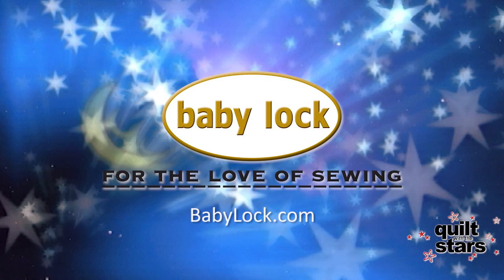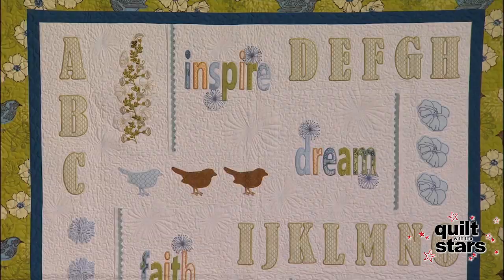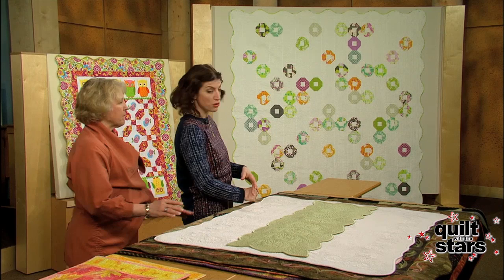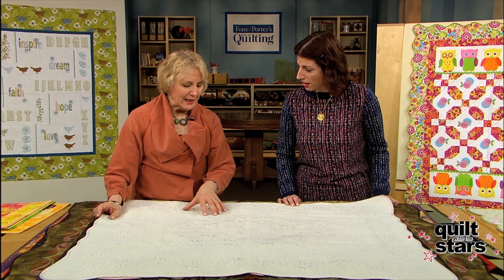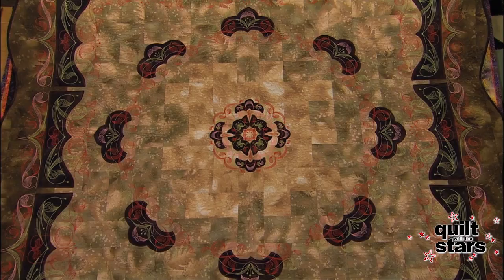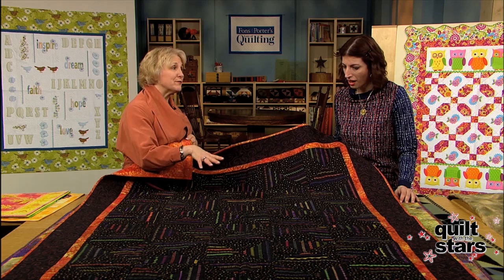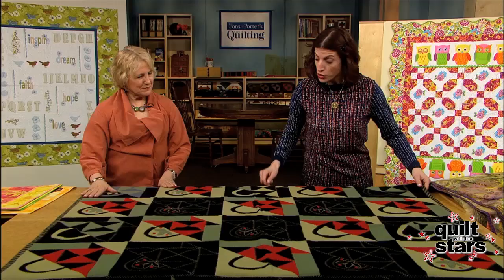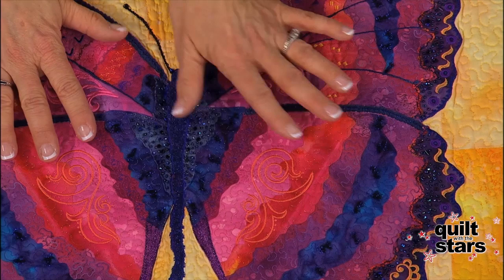QWTS Nina McVeigh, Part 3 - Trunk Show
In this segment, Nina gives a trunk show of a number of the quilts she's made. She explains the piecing, embellishment and quilting elements of her finished quilts. The variety of Nina's quilts range from designs quilted in the hoop to stitched words and rick rack embellishment.